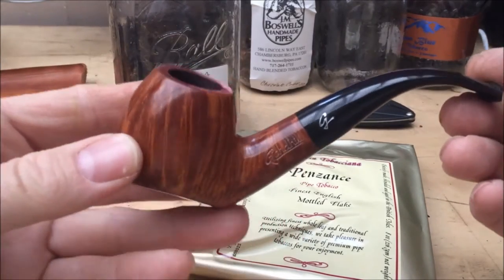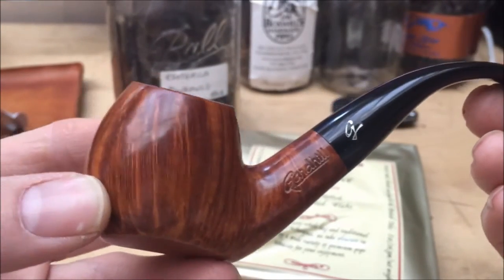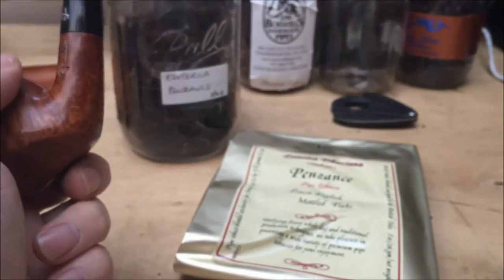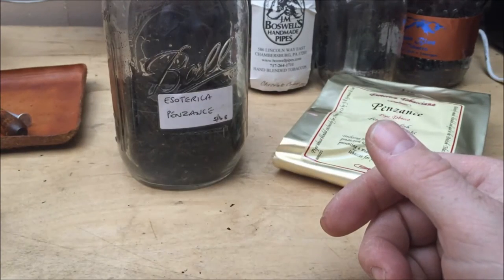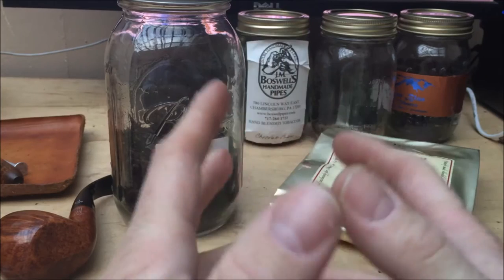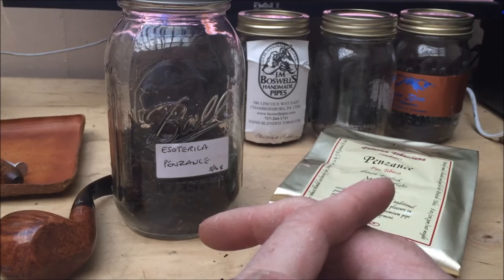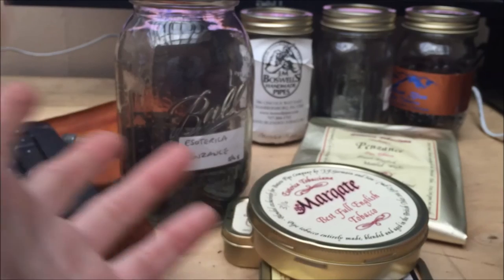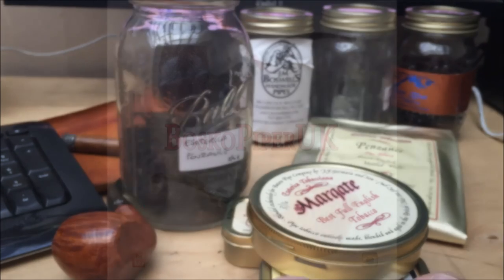How to get Esoterica Penzance or other difficult to buy tobaccos